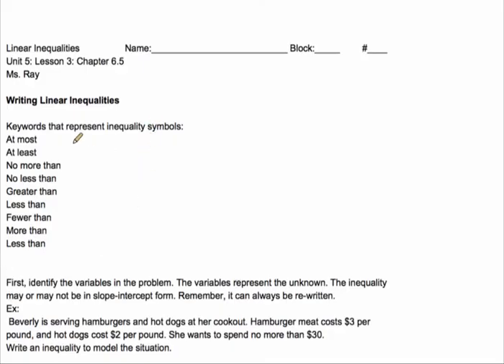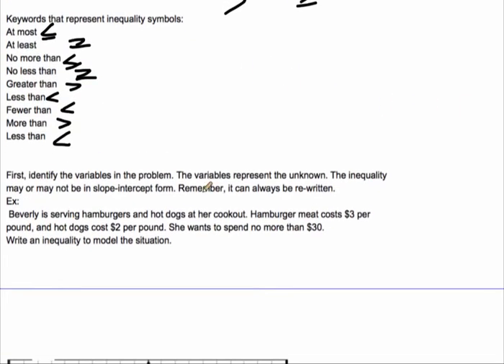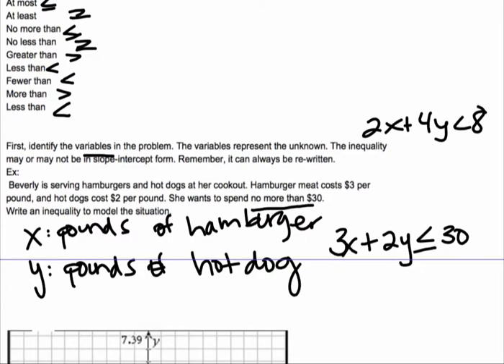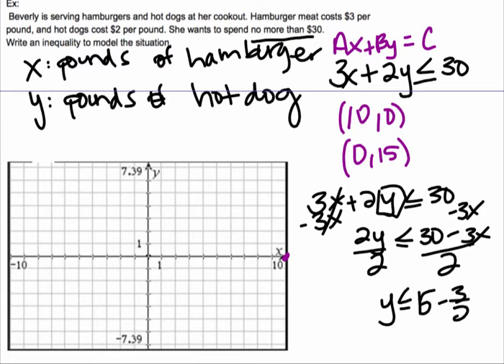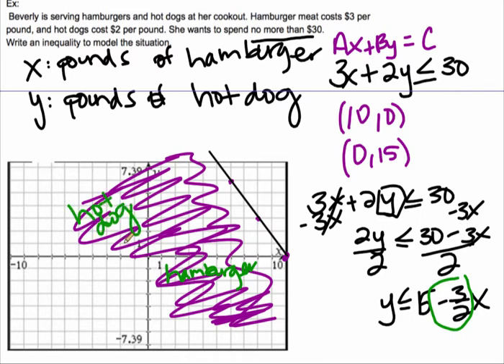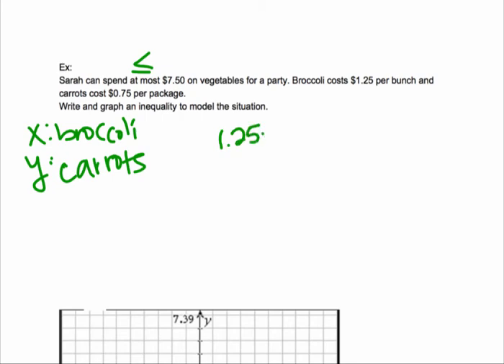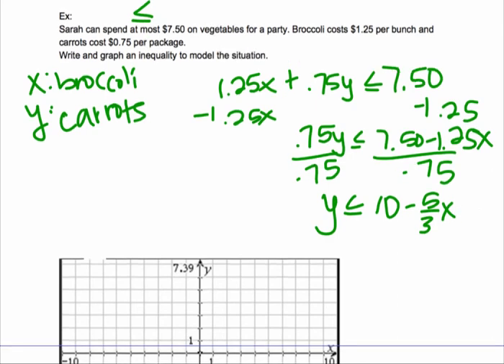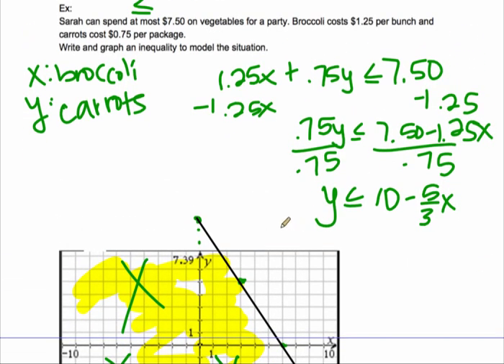Unit 5 Lesson 3 writing inequalities